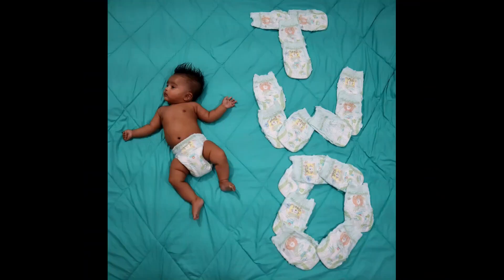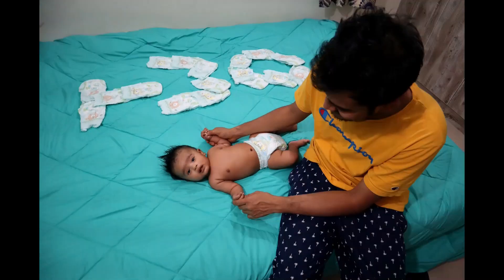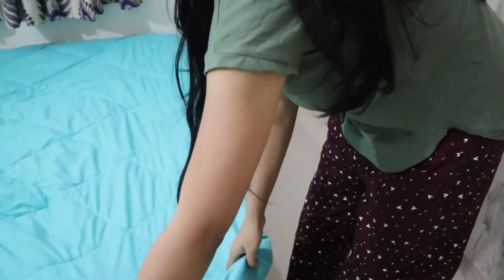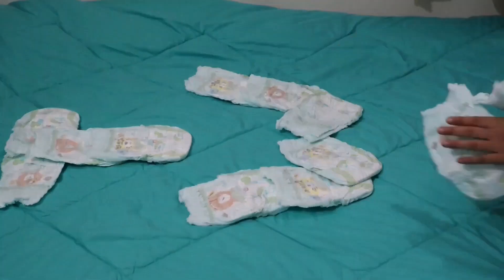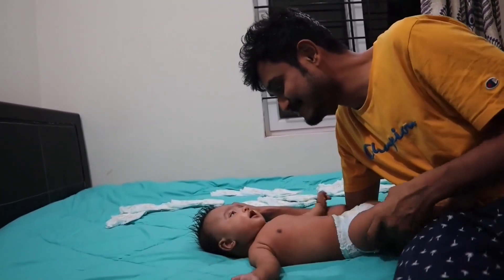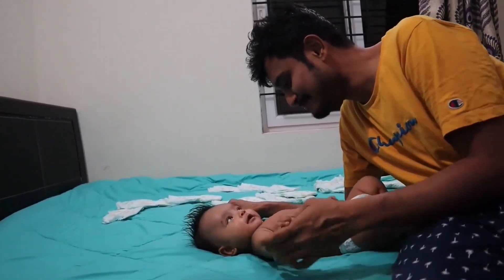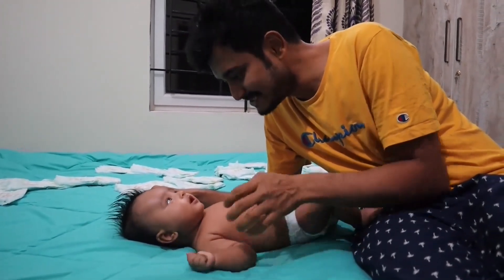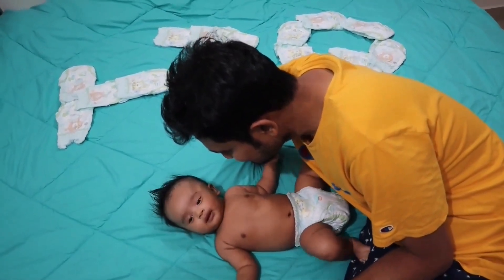Monthly baby photoshoot ideas | Two month baby photoshoot ideas at home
Traditional wear (dhoti and Kurta set - 0-3 months old)
Baby Blanket (Set of 2)
New Born Dungaree Dress set
Pampers new born diaper (upto 5 kg): https //amzn.to/3DAFzTU
Waterproof Mattress Protector Sheet
New Born Baby Winter Wear
Newborn Mitten, Booties and Cap Combo
Newborn Baby Towel
Baby Wipes
Luv Lap Baby Stroller